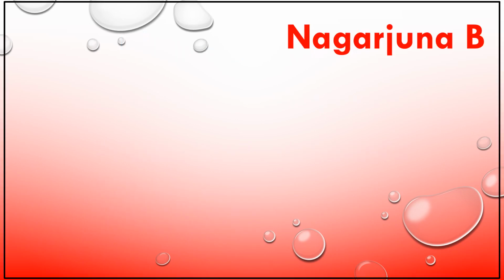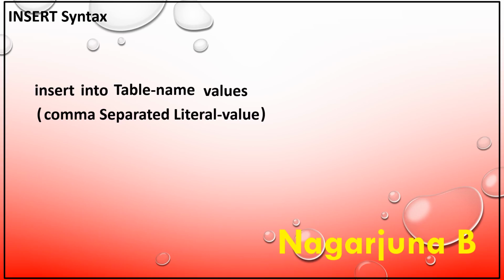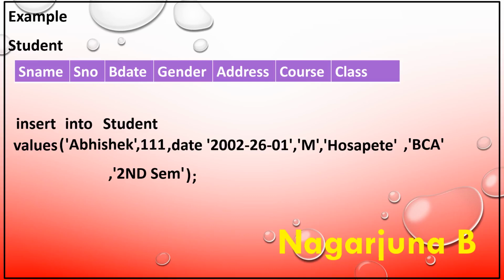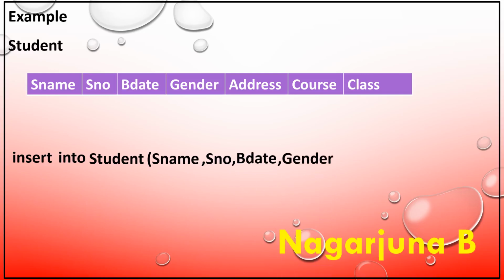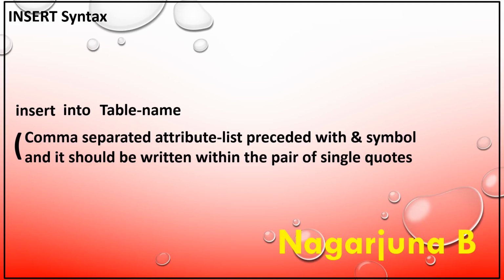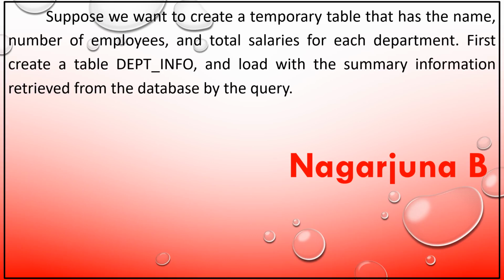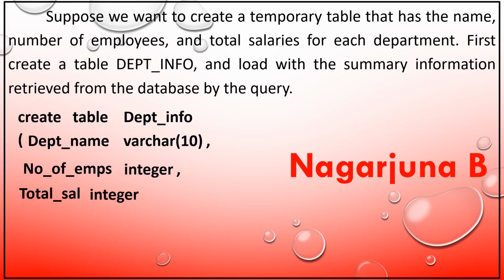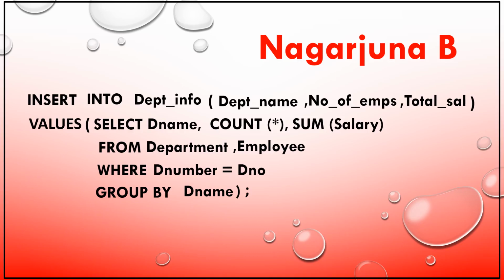DML Statements, Insert Command with Example Gain The Knowledge & Rule The World.